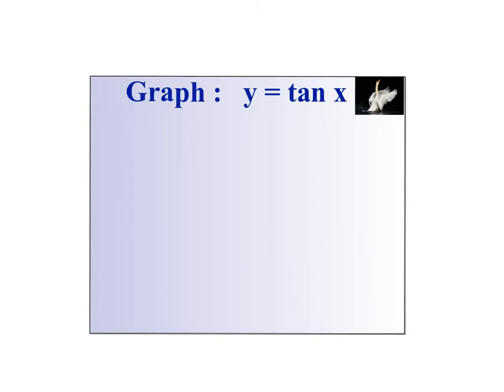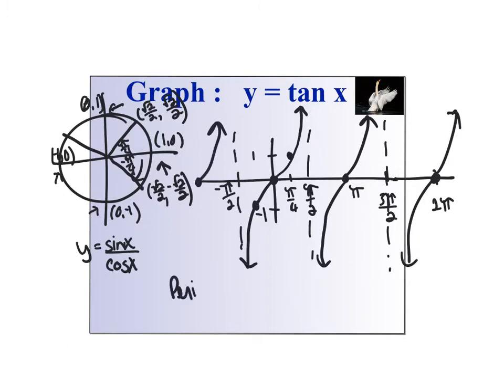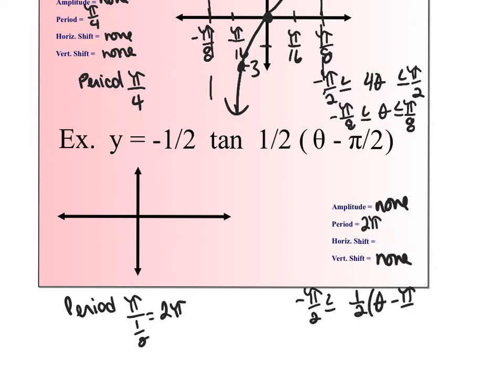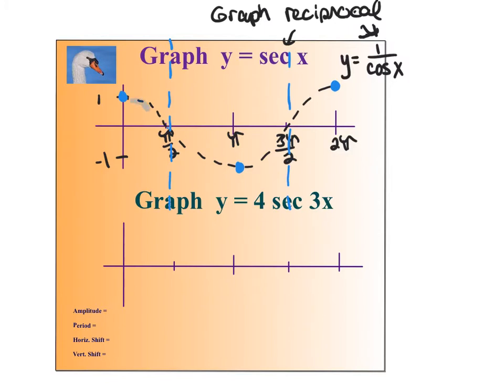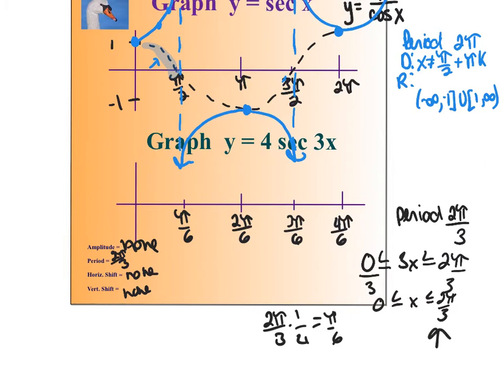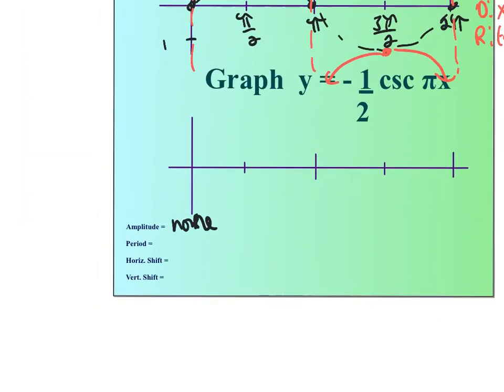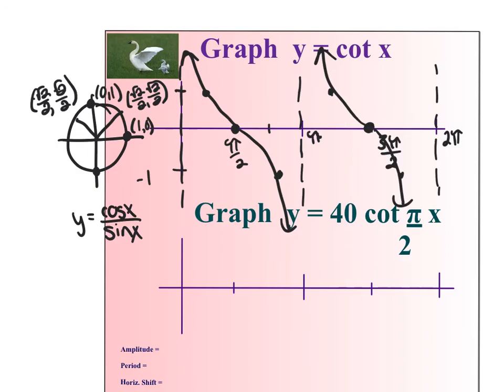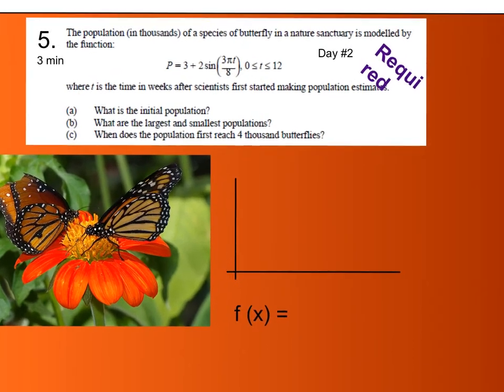HPC 14.1 Day 3 (tanx, secx, cscx, cotx)